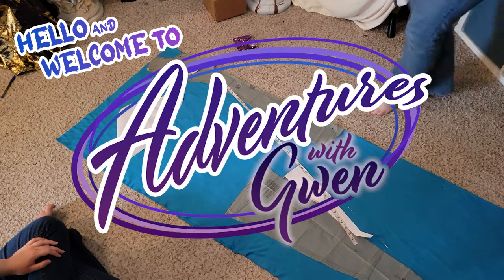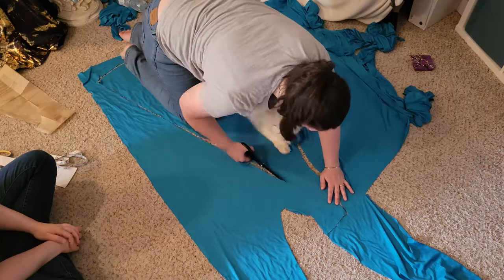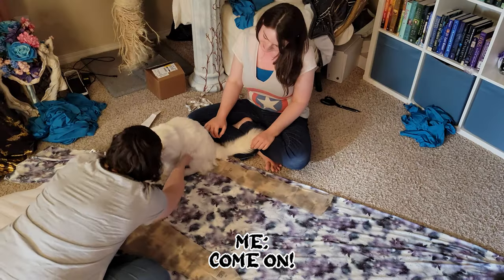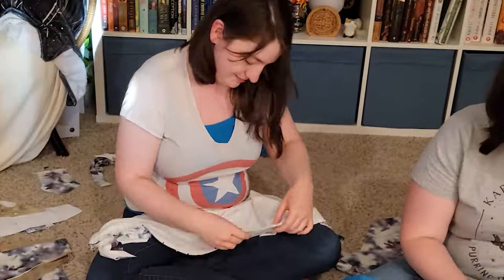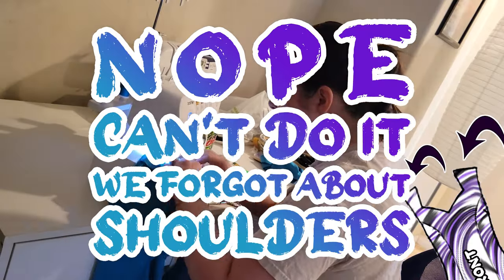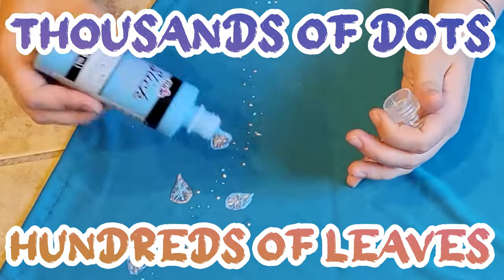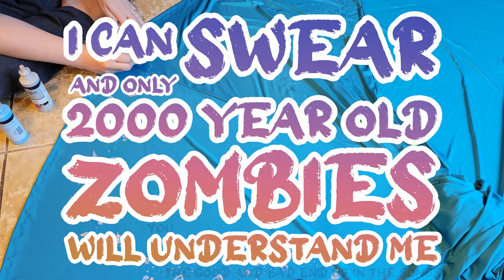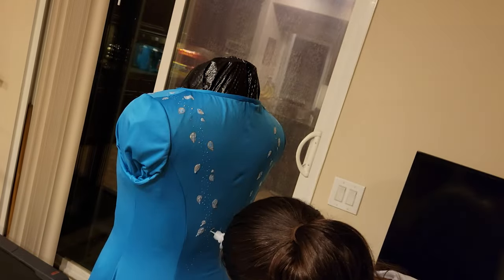two dresses. three days. buckets of paint.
What do you do with three spare days while your sister is in town? Obviously, bite off more than you can chew! Except, that we actually pulled this one off.

In three days we made two dresses, completely from scratch, and then painted them to make them unique to each of us. Join me and Naomi on this  little sewing adventure, and enjoy all the sibling shenanigans along the way.

For those who like puzzles: there are sixteen clues to my NEXT project hidden in this video, some more obvious than others. Can you find them all?